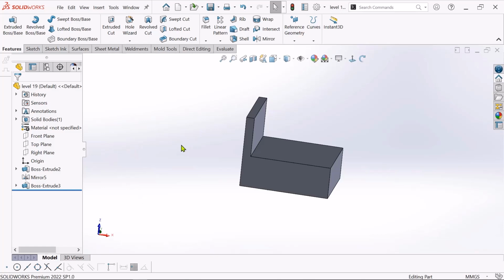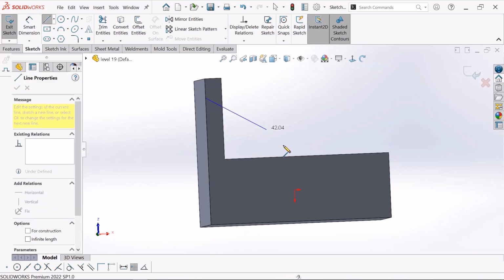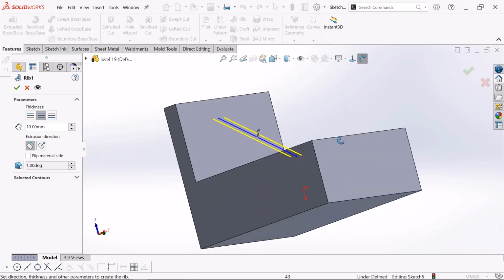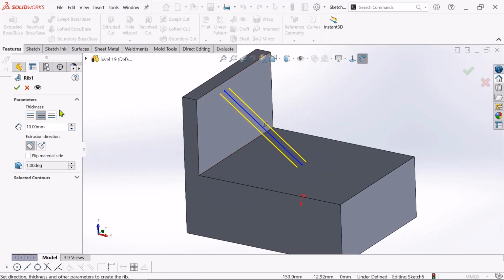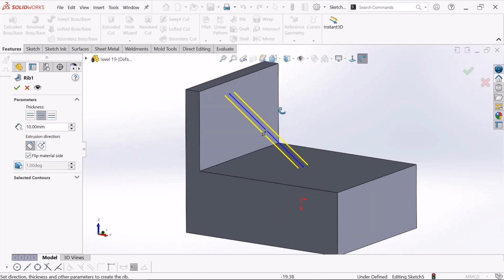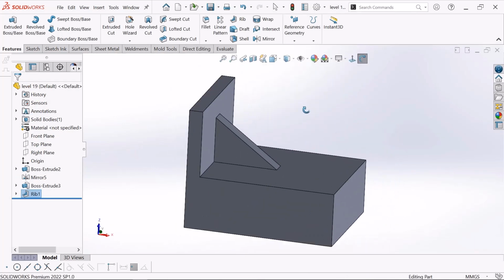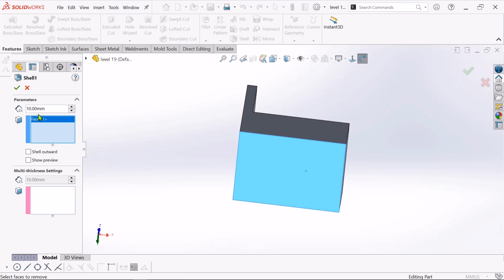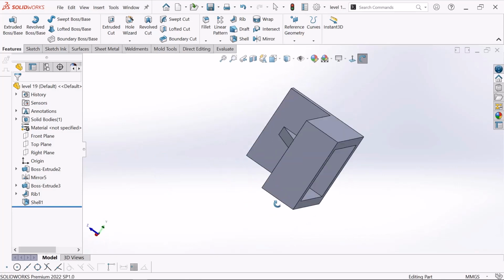How to make Rib in solidworks | sketch rib | skaetch Shall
solidworks
cad cam tutorials
solidworks assembly
cad design
3d modeling
3d animation
cad cam
rendering
solidworks tutorials for beginners
2d drawing in solidworks
2d drawing
2d short drawings
2d cad drawings
2d drawing tutorial
2d drawing tutorial for beginners
2d drawing to 3d model solidworks
2d drawing in sketchup
2d drawing tutorials
How to make Rib in solidworks
sketch rib
skaetch Shall